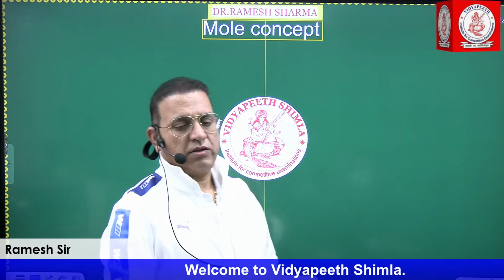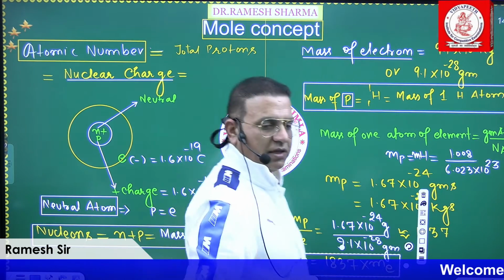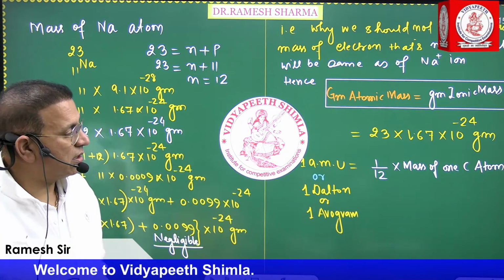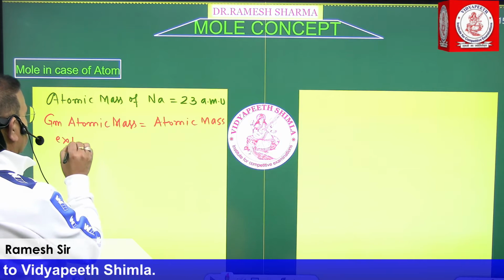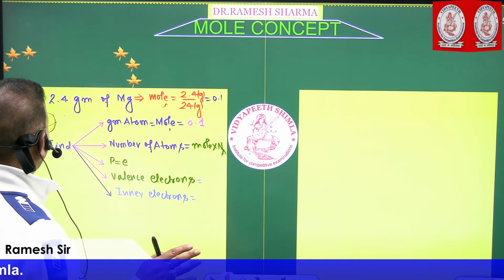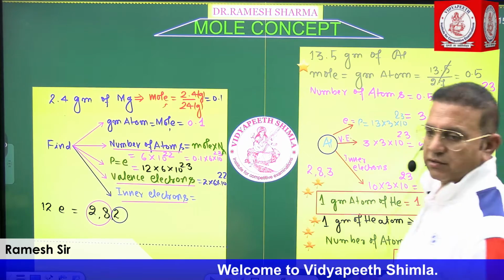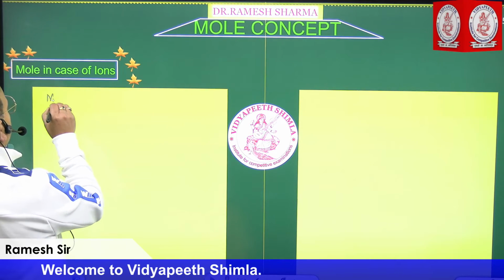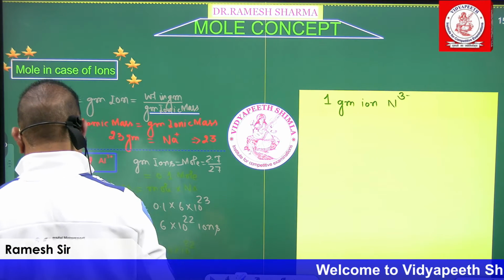capture 25 March 2022 03 40 30 PM